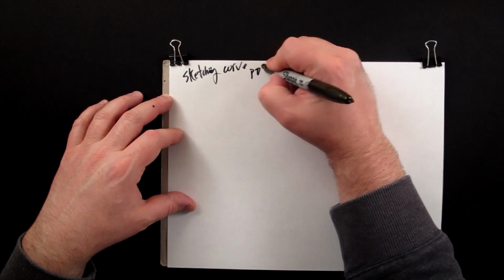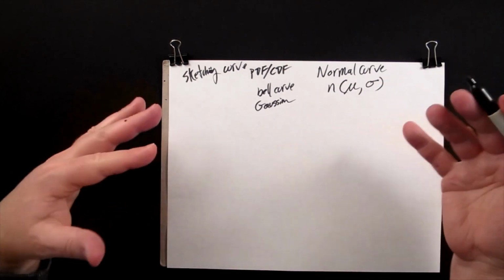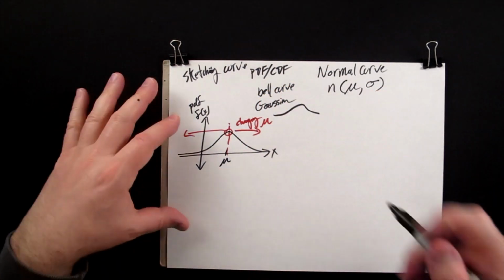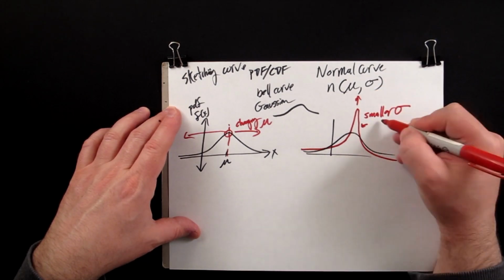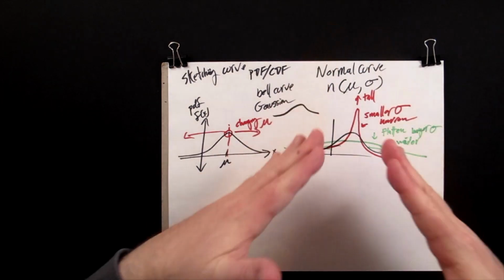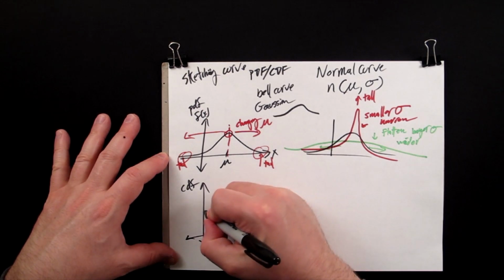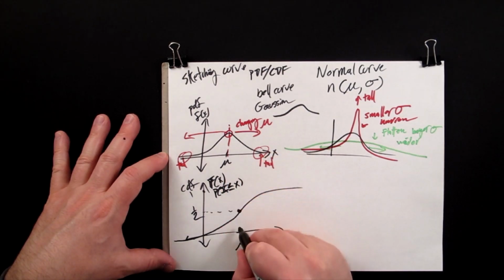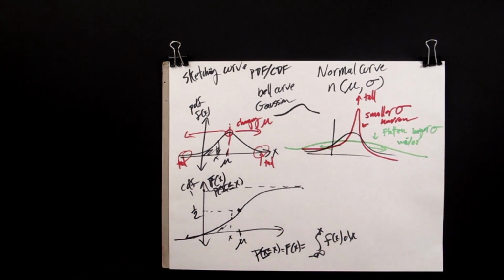Probability Curve Sketching Example Normal Distribution pdf and cdf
Probability curve sketching for normal distribution, probability density function and cumulative density function.

Normal curve
Gaussian

Bell Curve
N(mu, sigma)

shifting curve
stretching or compressing curve